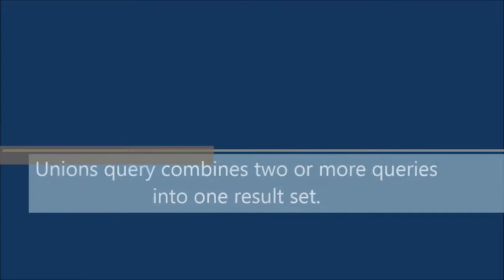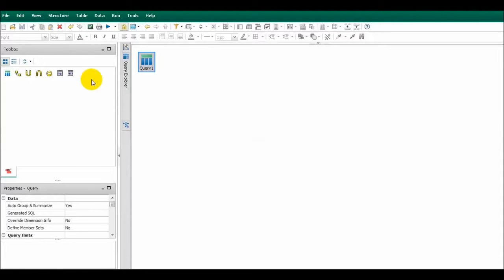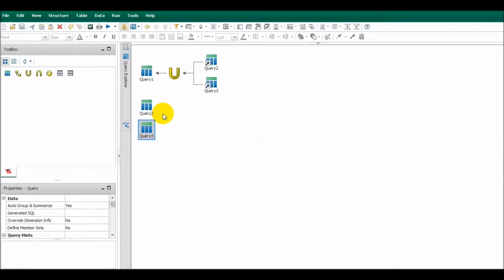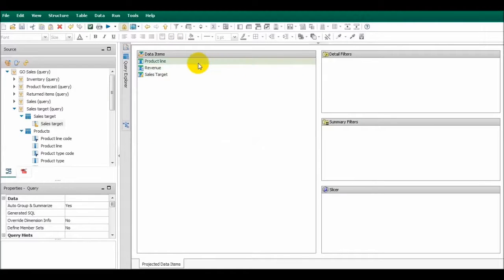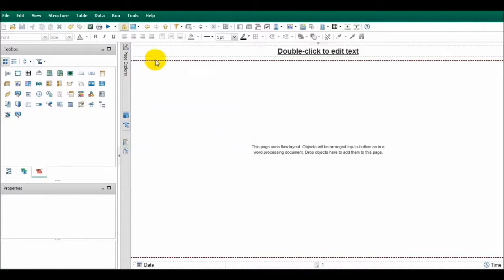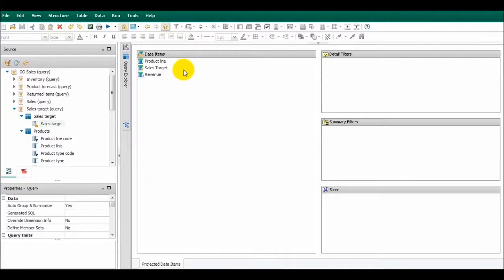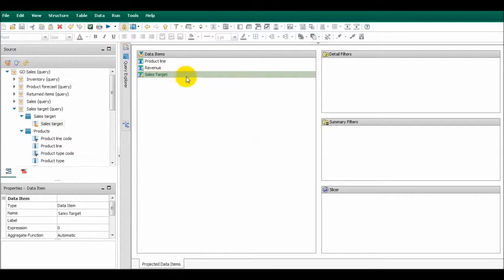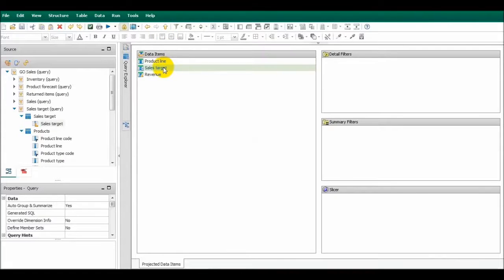Cognos Report Studio: How to Create a Union Query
In this video we are going create a union query in Report studio.